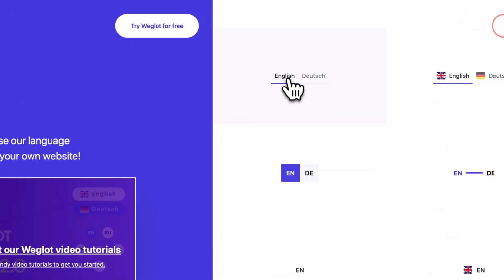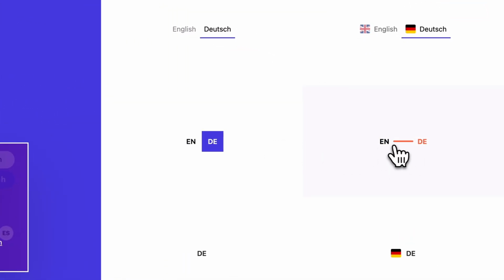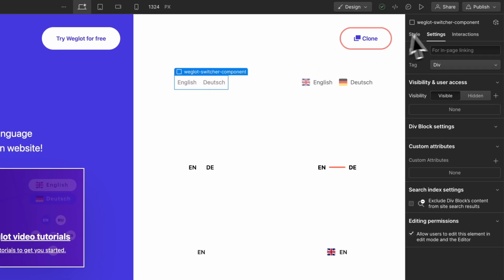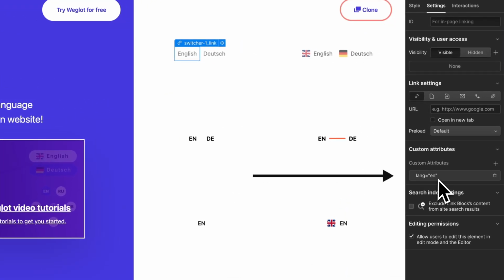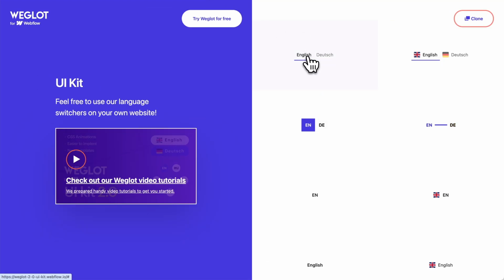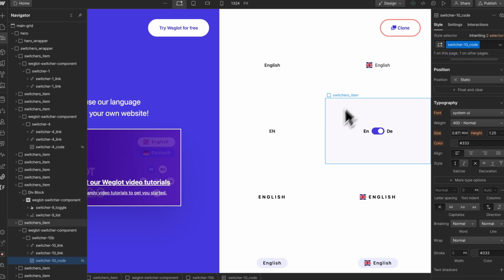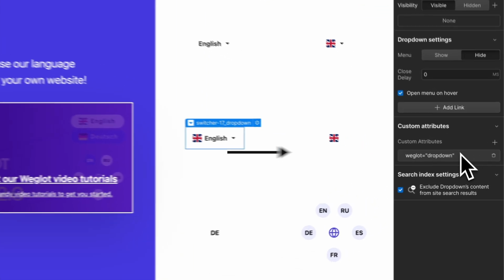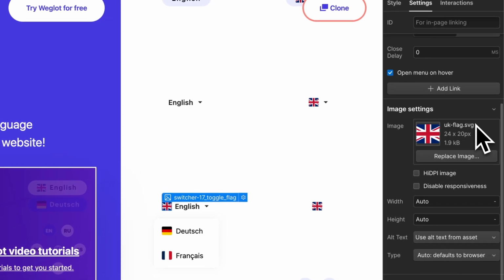Weglot UI Kit 2.0 is here! 🚀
Implement Weglot into your website with the new UI Kit 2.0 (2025). Browse our beautiful language switchers and choose the one that works best for your Webflow project!

Weglot is a language-translation tool with everything you need to translate, display, and manage your multi-language website. With full editing control, say goodbye to language barriers in your web projects. 😎

// ABOUT US

// SOCIAL